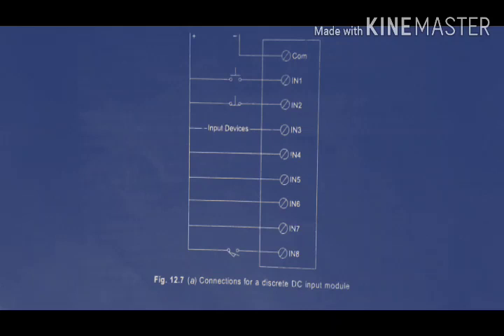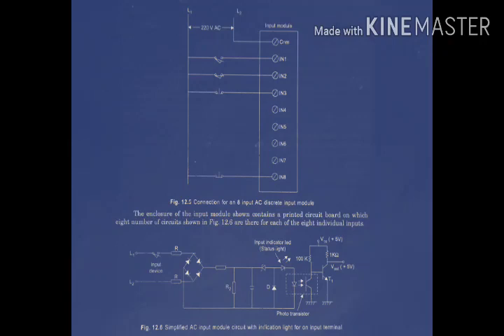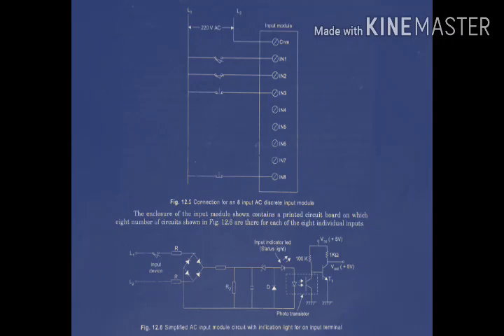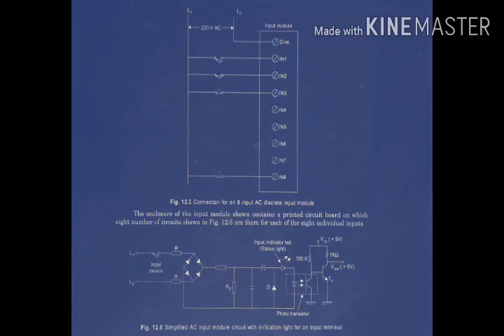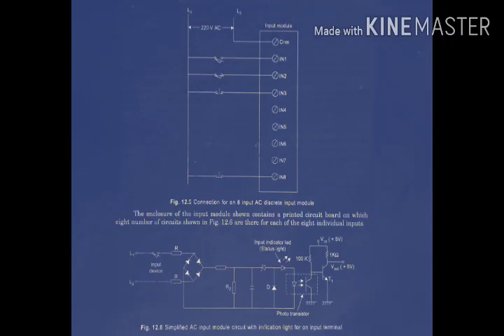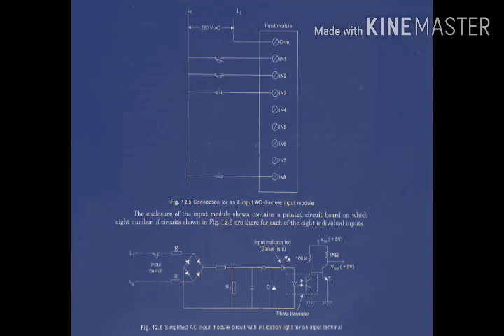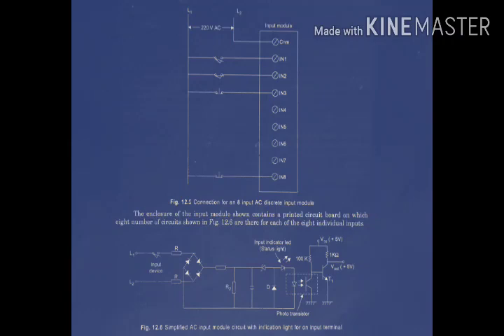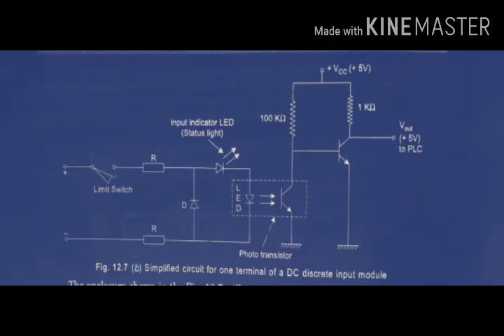Explanation of Discrete AC and DC Input Module | Industrial Automation | Techno Trend ⚙️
Explanation of Discrete AC and DC Input Module
plc inputs and outputs examples
what is digital input and digital output in plc
plc input and output devices pdf
plc input and output connections
plc i/o
how to check plc inputs and outputs
prepare a report on various input and output devices used with plcs